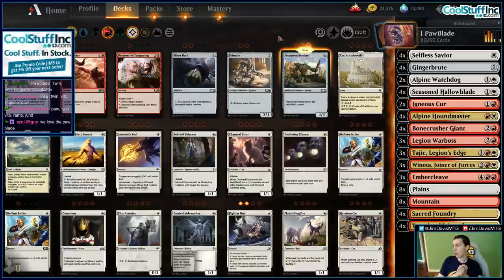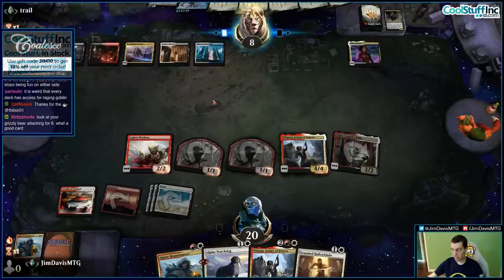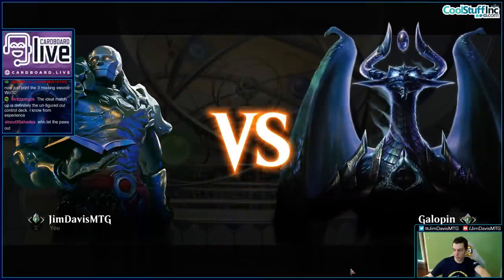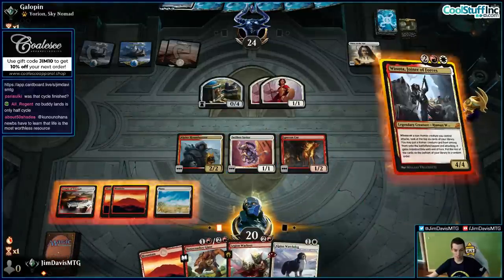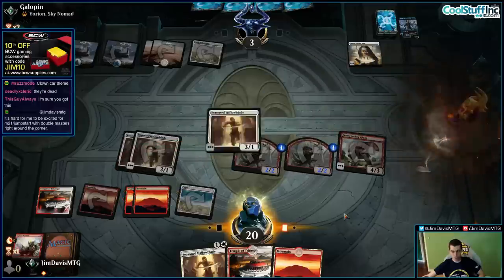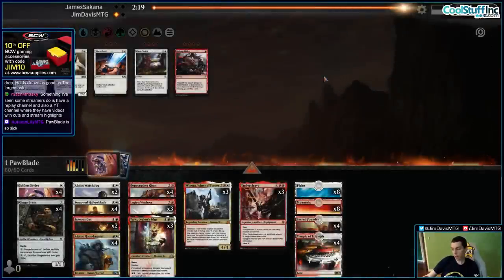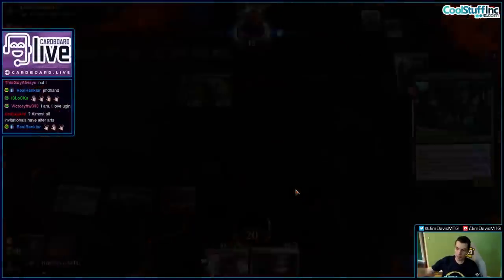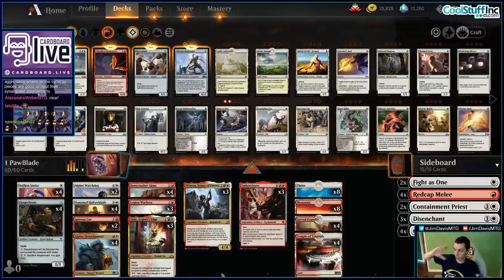Paw-Blade: Who Gave That Puppy A Sword? ...And Why!?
We try out a brand new Standard deck that made top 8 of the VML tournament on 6/28!

Deck
4 Selfless Savior (M21) 36
4 Bonecrusher Giant (ELD) 115
4 Gingerbrute (ELD) 219
2 Alpine Watchdog (M21) 2
2 Igneous Cur (M21) 153
4 Seasoned Hallowblade (M21) 34
4 Alpine Houndmaster (M21) 215
3 Legion Warboss (GRN) 109
3 Tajic, Legion's Edge (GRN) 204
3 Winota, Joiner of Forces (IKO) 216
3 Embercleave (ELD) 120
8 Plains (MIR) 331
8 Mountain (MIR) 346
4 Sacred Foundry (GRN) 254
4 Temple of Triumph (M20) 257

Sideboard
2 Fight as One (IKO) 12
4 Redcap Melee (ELD) 135
2 Containment Priest (M21) 13
3 Disenchant (M20) 14
4 Glass Casket (ELD) 15